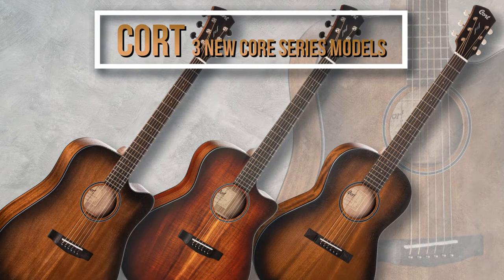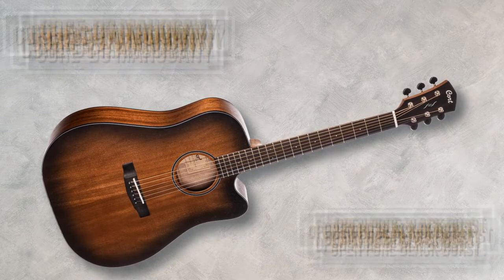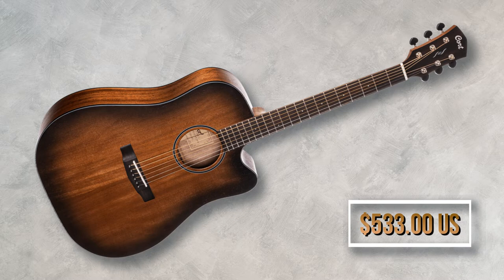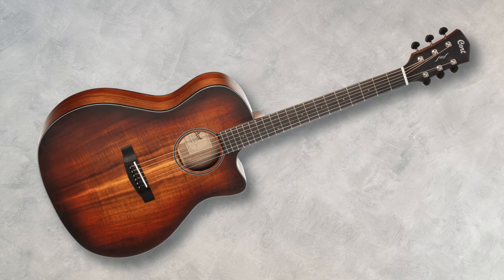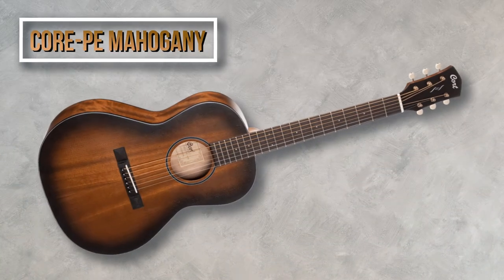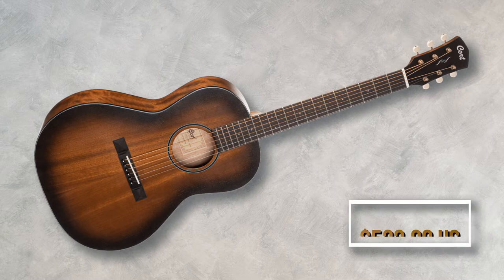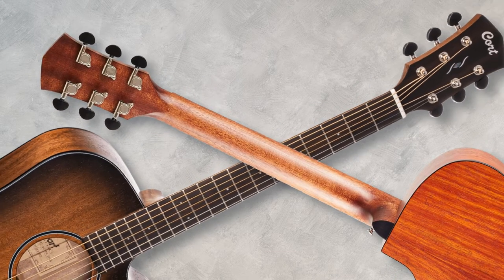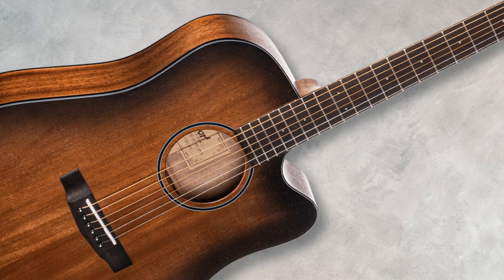Cort 3 New Core Series Semi-Acoustic Models. [21/May/2022]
Cort has three new models for their Core Series: Core-GA Blackwood, Core-PE Mahogany and Core-DC Mahogany.

These all have great tonewoods and Fishman pickups and electronics. Solid guitars for a solid price.
 *𝗜𝗻𝗳𝗼𝗿𝗺𝗮𝘁𝗶𝗼𝗻 𝘀𝘂𝗯𝗷𝗲𝗰𝘁 𝘁𝗼 𝗰𝗵𝗮𝗻𝗴𝗲.

GuitarNewz